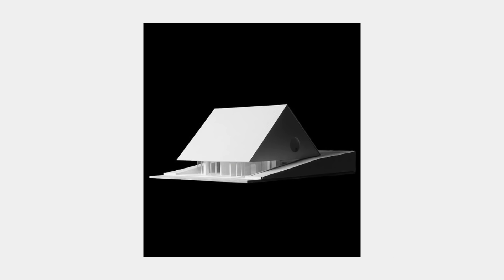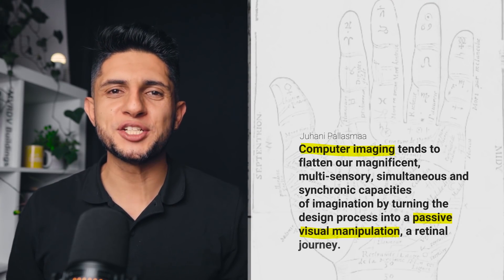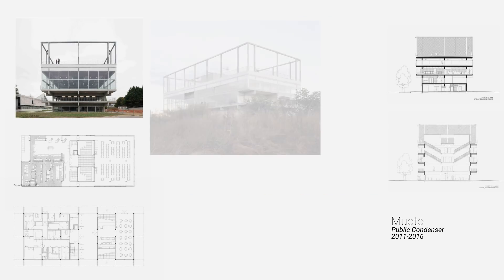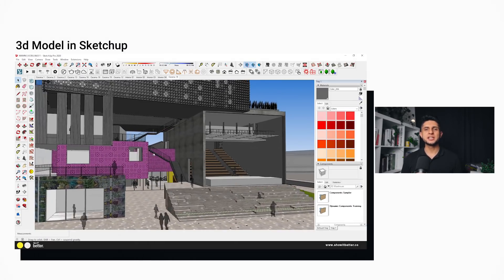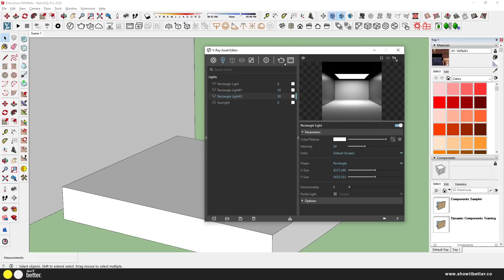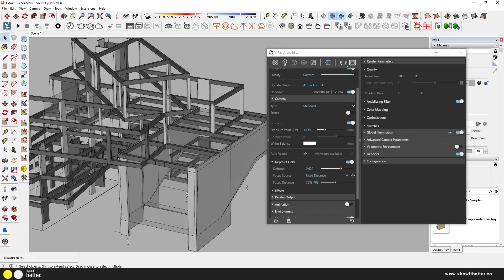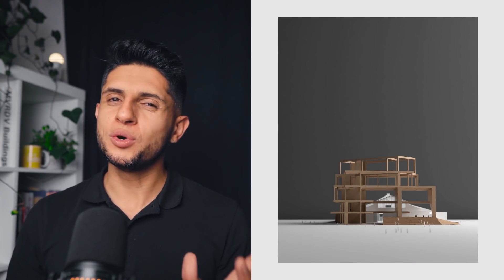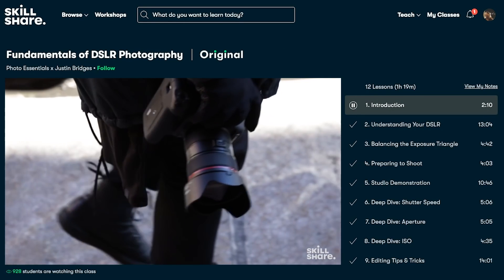How to render an Architectural Maquette in V-Ray - SO EASY!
My Architecture computer setup:
My current computer setup details:

0:00 The importance of models

2:24 Why this tutorial?

3:32 The Project

4:04 The 3d model

4:47 Scene Setup

5:11 People

5:21 Light

6:00 Material

7:03 DOF

7:20 POV

7:47 Render

8:18 Final Results

8:42 Sponsor

9:58 Conclusion